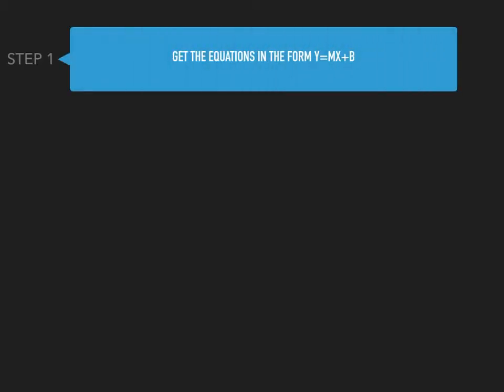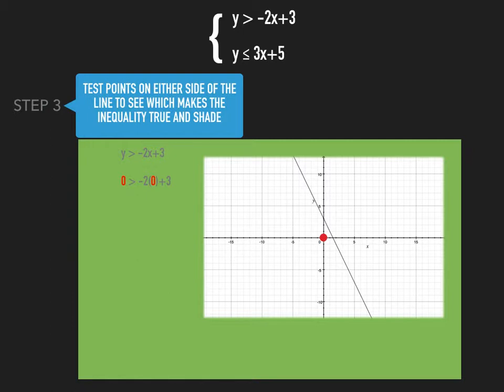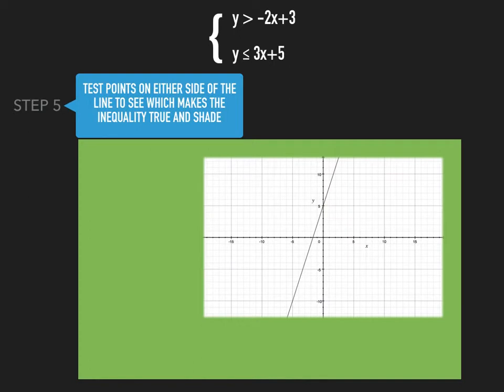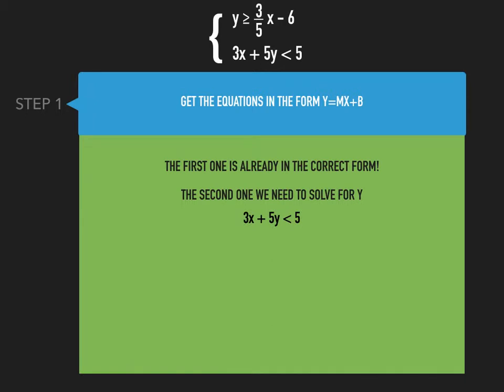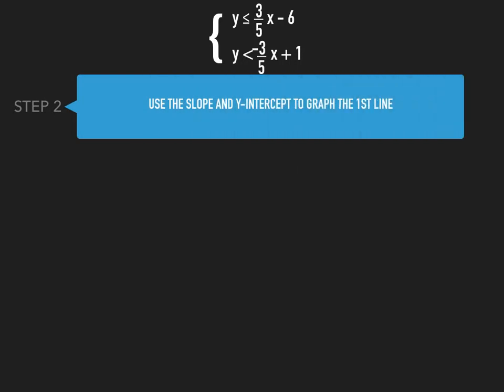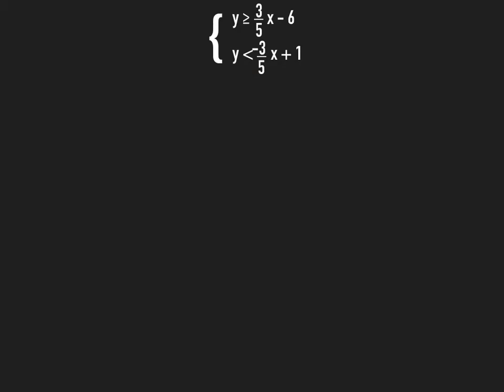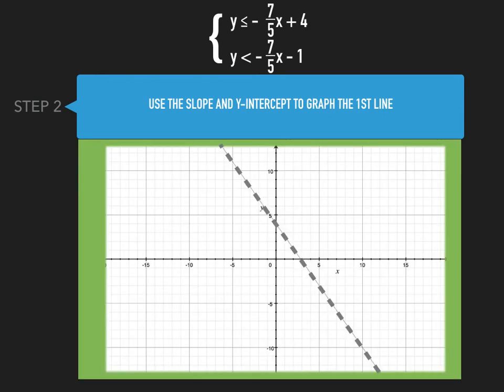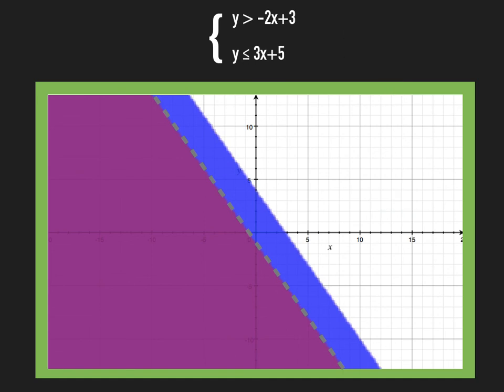Graphing systems of inequalities